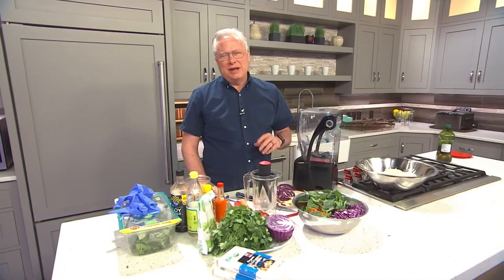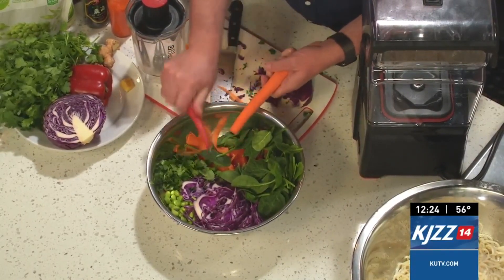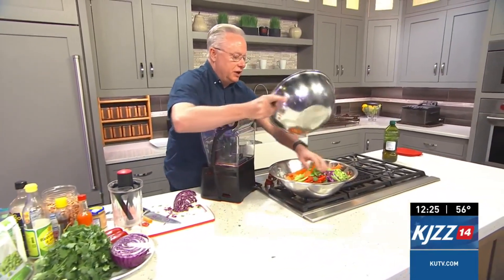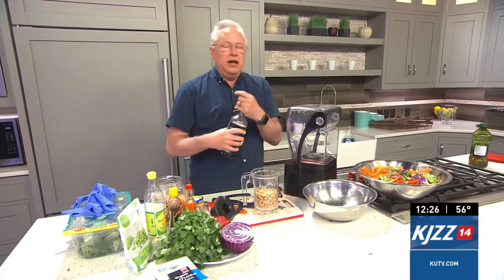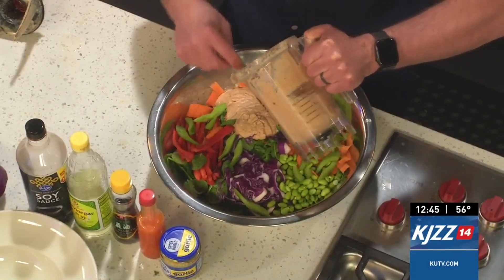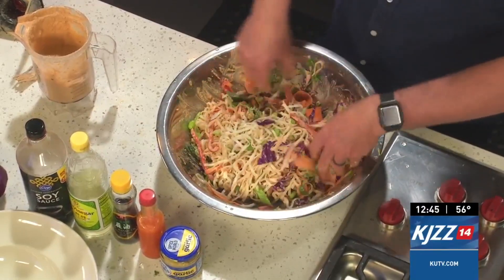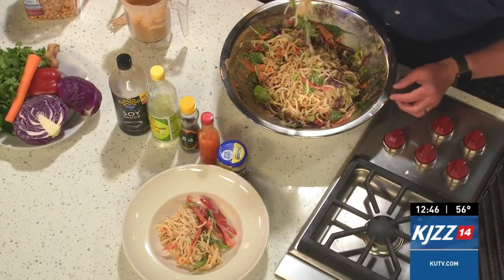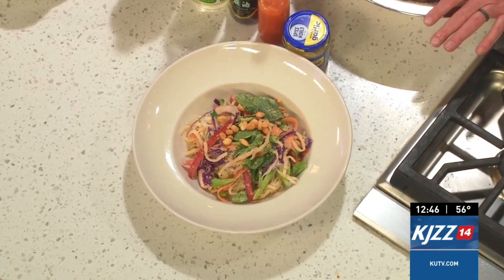Cooking with Chef Bryan: Peanut Noodle Bowl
Get ready to elevate your meal experience with this vibrant and flavorful Vegan Peanut Noodle Bowl! Packed with colorful veggies, whole wheat noodles, and a tantalizing peanut sauce, this dish is a healthy, satisfying option for any time of day.

Threads: @kutv2news